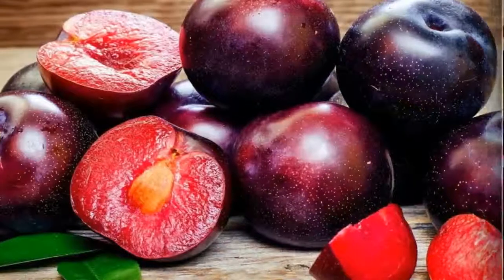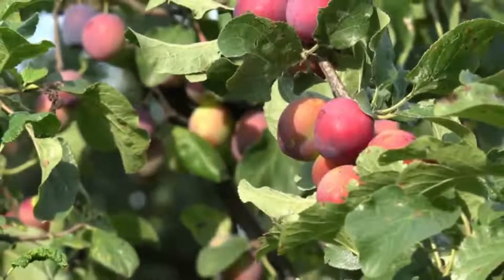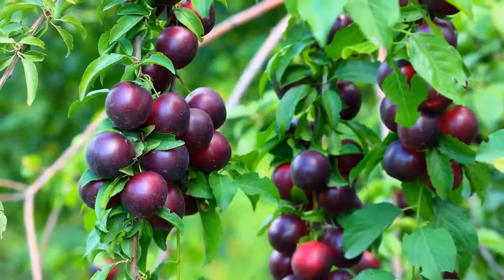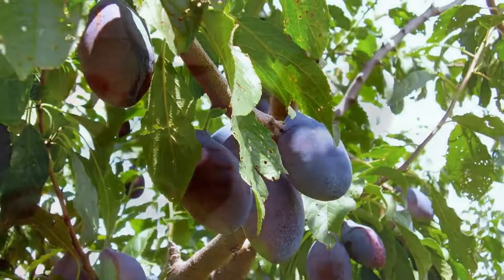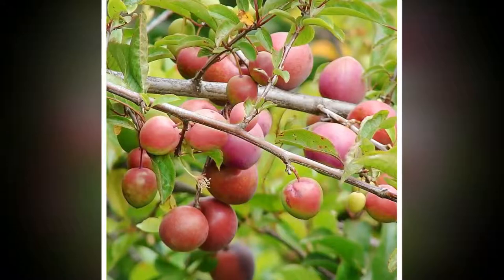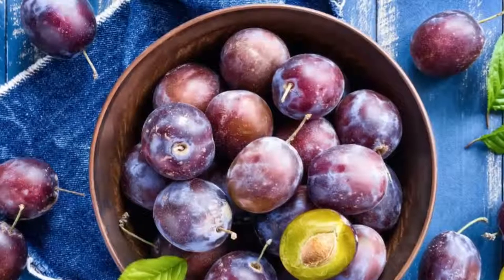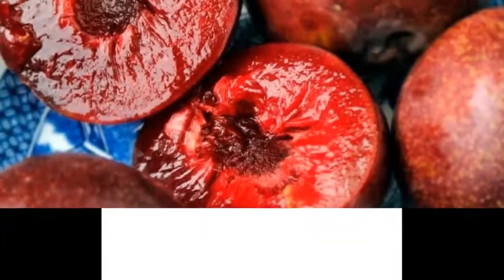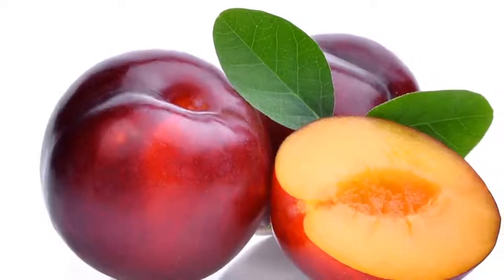Can i eat Plums with diabetes? 🔹 controlling diabetes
🔹 We have a small gift 🎁( EBOOK Free)  about DIABETES for you,